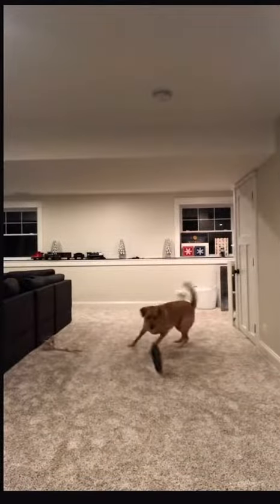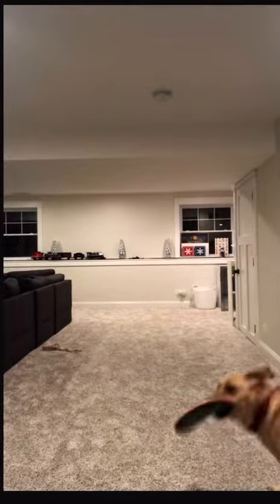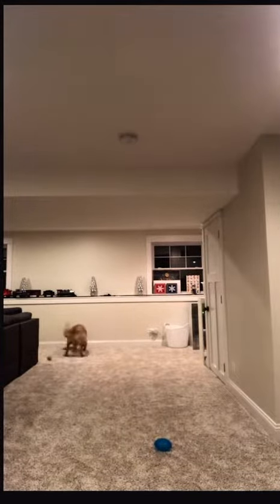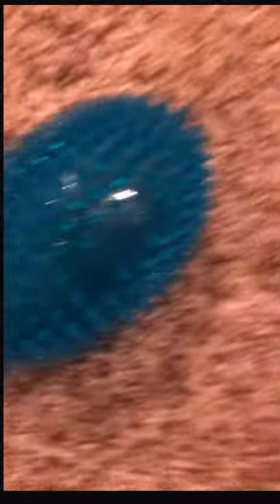What is Jordan’s favorite toy? 🤷